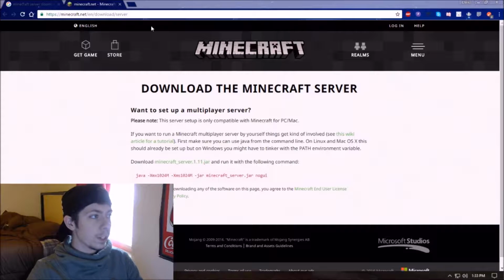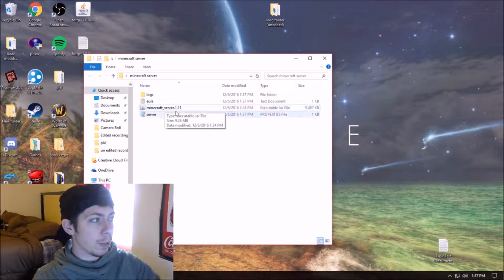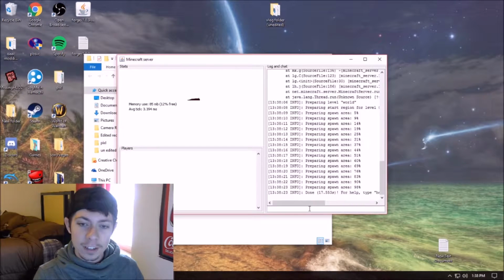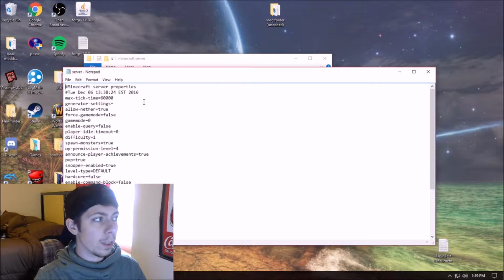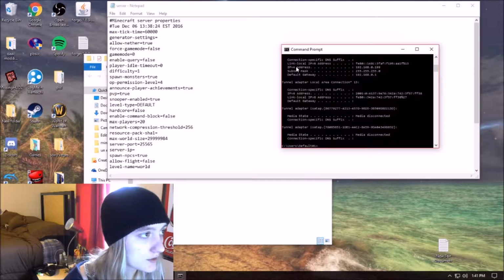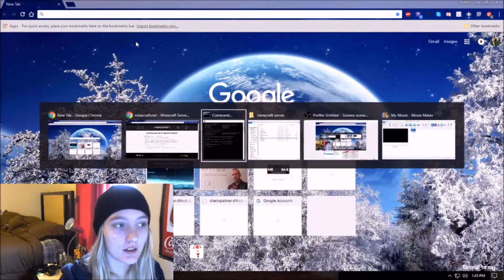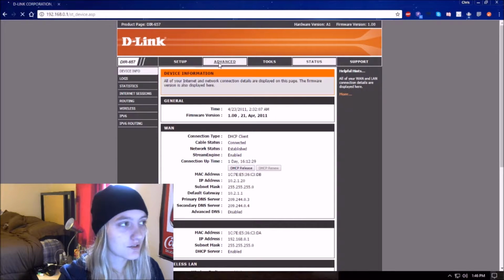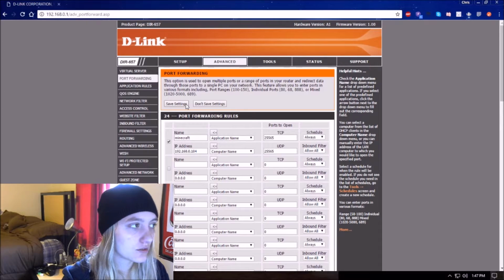Minecraft Free Public Server Set Up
Here is how to create your own free minecraft server!